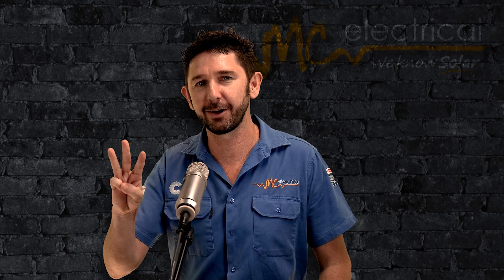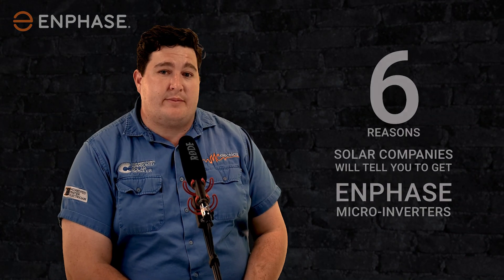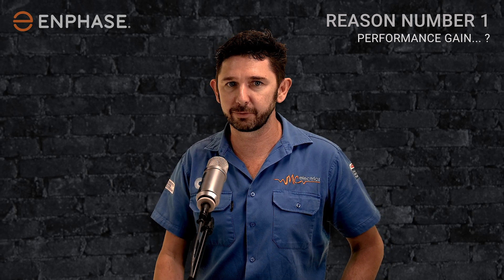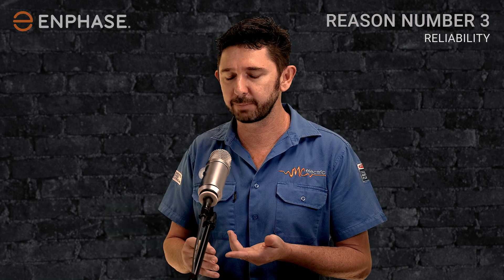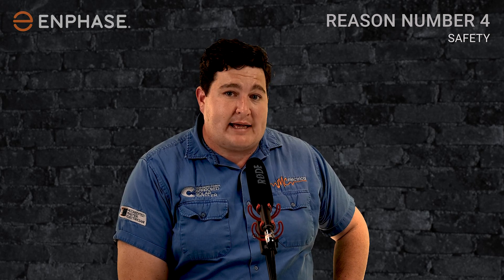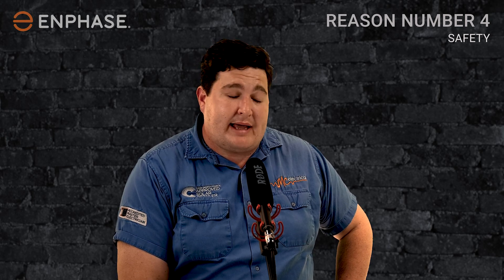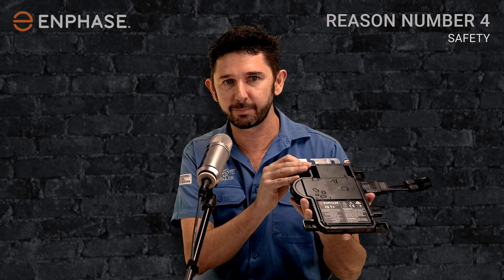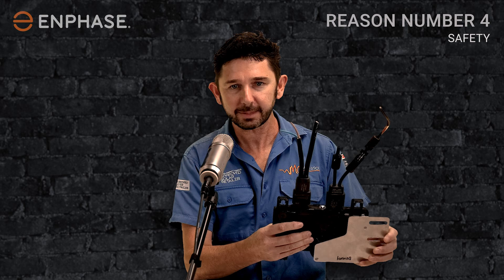Enphase | Solar Optimisers & Micro Inverters Mini Series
If you're considering a solar micro-inverter or optimiser as a shade solution for your solar power system, then you won't want to miss this new mini series by Mark Cavanagh at MC Electrical. Mark reveals his first hand experience and knowledge on all the big rooftop power electronics players. See the previous episode for our Huawei Review. the Tigo review is now a little out of date. See the Tigo blog link below for an up to date view on Tigo optimisers.

🇦🇺 Brisbane, Australia

Featuring - Mark Cavanagh and Yorick Mark
Editing and Production - Elliot Moss

0:01 - Intro
0:13 - Yorick Mark Intro
0:28 - 6 Reasons Solar Companies Recommend Enphase
0:42 - Reason 1 - Performance Gain
2:08 - Reason 2 - Individual Panel Monitoring
4:14 - Reason 3 - Reliability
7:18 - Reason 4 - Safety
10:16 - Reason 5 - Panel Shading
12:59 - Reason 6 - Design Flexibility
14:50 - When to use Enphase
17:15 - Conclusion

0:00 Introduction
0:48 PERFORMANCE GAIN... ?
2:09 INDIVIDUAL PANEL MONITORING
4:15 RELIABILITY
7:20 SAFETY
10:18 PANEL SHADING
13:01 DESIGN FLEXIBILITY